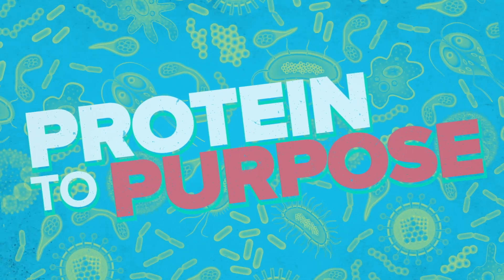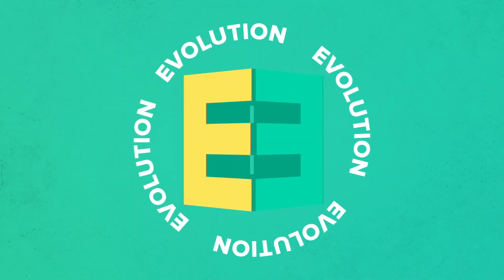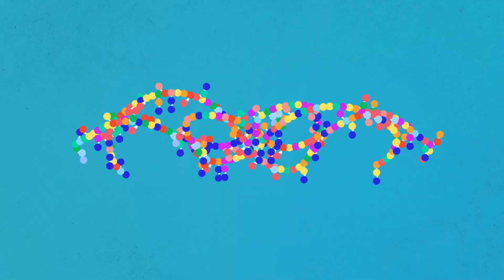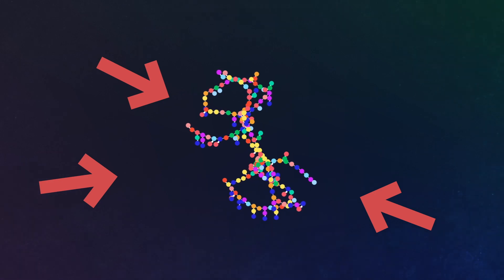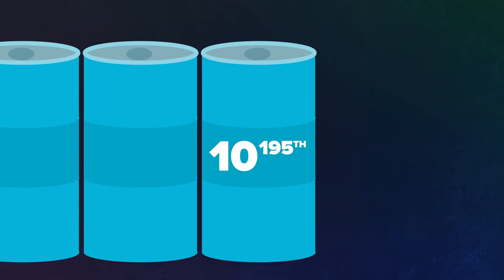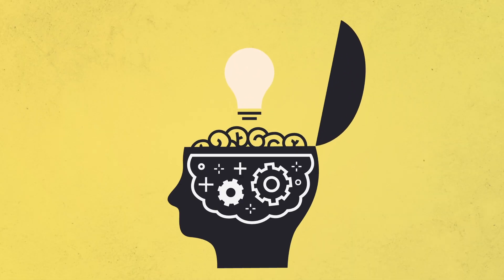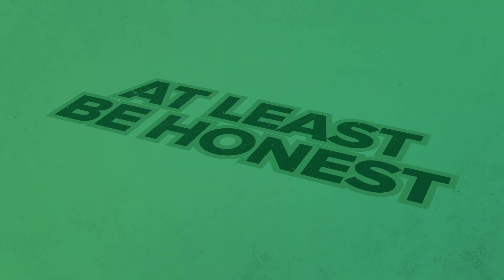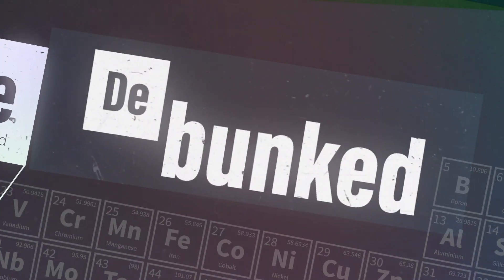D15 | Evolution is a Fact. - Debunked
In this video we provide (at a confoundedly and feverishly fast pace) the mathematical probabilities of life emerging from non-life through undirected, mindless processes.  Many believe matter-to-man evolution is a simple matter of fact -  something that just happens over time through natural processes. They believe it to be without question.  Well, we take a look at the odds and serve up the math for your viewing pleasure. Enjoy.

Want to know more about protein probabilities? Want to explore why many scientists are calling Darwin's theory a theory in crisis?

1. "Protein Probabilities"
by Brian Miller / Guest Blog for Reasons for Hope

Brian is the Research Coordinator, Center for Science & Culture at the Discovery Institute

2. Watch an in-depth interview with Dr. Stephen Meyer on The Bub and Bob Show

Stephen Meyer is Director, Center for Science & Culture at the Discovery Institute and a New York Times Best Selling author who wrote:

Darwin's Doubt

Signature in the Cell

The Return of the God Hypothesis

Our goal is to provide resources for free to everyone.  Please help us produce more content to continue to accomplish the readiness of this generation.

1 Peter 3:15 But in your hearts revere Christ as Lord. Always be prepared to give an answer to everyone who asks you to give the reason for the hope that you have. But do this with gentleness and respect,